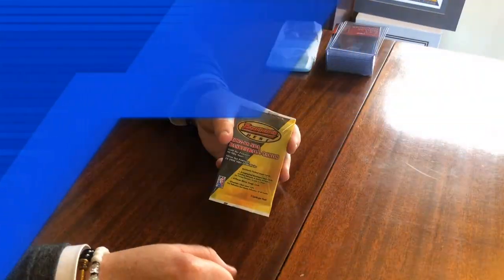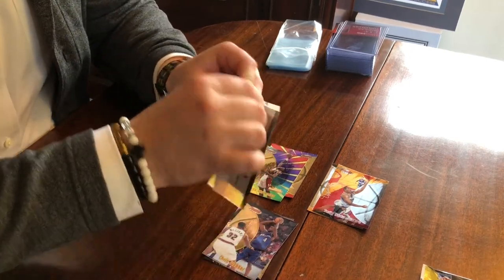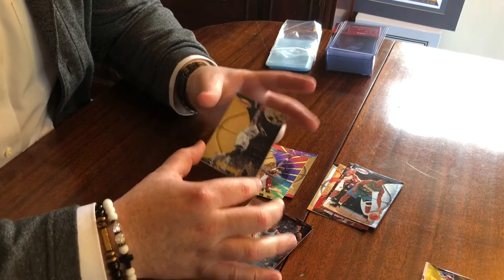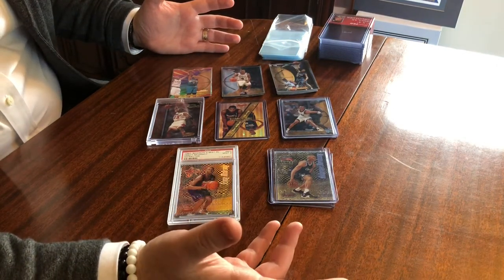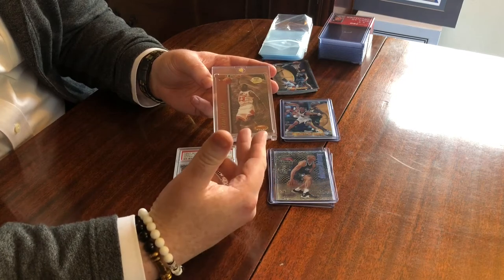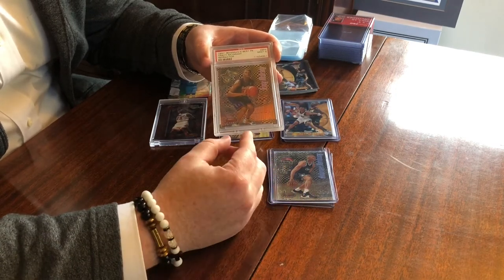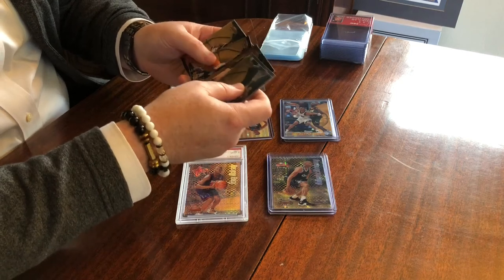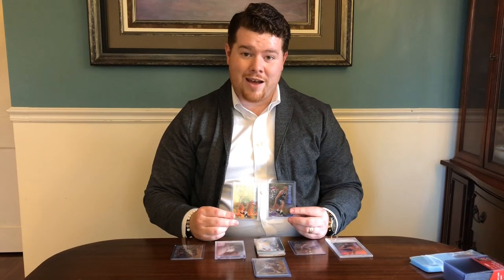What are the best refractors? 97 98 Bowman [E35]